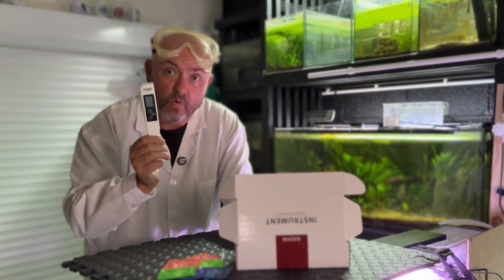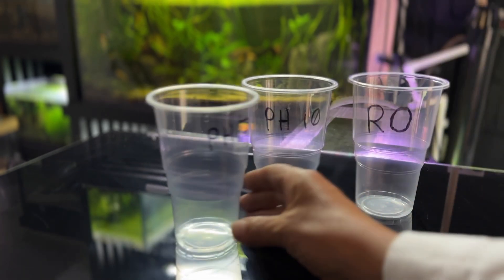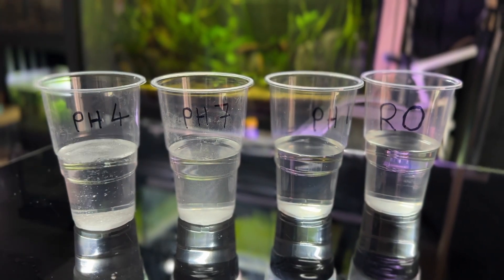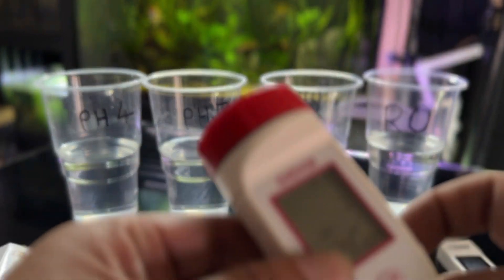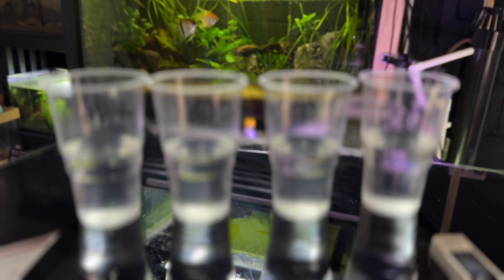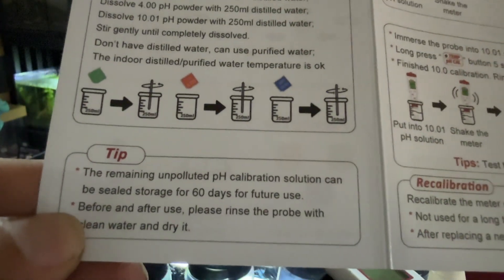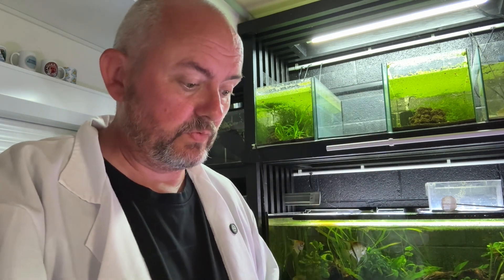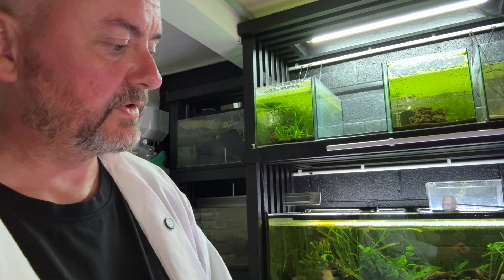4-in-1, ph, TDS, EC & temperature (Water Quality Tester for Hydroponics & aquariums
Looking for an all-in-one solution to test your water quality? In this video, I review and demonstrate a **4-in-1 Digital Water Quality Tester** that accurately measures **pH, TDS (Total Dissolved Solids), EC (Electrical Conductivity)**, and **temperature**—perfect for **aquariums, hydroponics, and other water systems**.

🎯 Whether you're a beginner aquarist or running a hydroponic garden, this tool helps you stay on top of critical water parameters to keep your setup healthy and thriving.

🔍 Features covered:
✔️ Accurate digital pH measurement
✔️ Real-time TDS & EC readings
✔️ Water temperature display
✔️ Compact & easy to use

🧪 Skip the guesswork—see how this affordable water tester works and why it could be the perfect addition to your fishkeeping or hydroponic toolkit.

💬 Have you used a digital water quality meter before? Let me know your experience in the comments!

00:00 - Introduction
00:35 - What Does a 4-in-1 Water Tester Do?
01:12 - Unboxing & First Impressions
02:10 - Features Overview (pH, TDS, EC, Temp)
03:05 - Testing the Device in Aquarium Water
04:45 - Interpreting TDS & EC Readings
05:30 - pH Reading Accuracy & Expectations
06:20 - Using It in Hydroponics
07:00 - Final Thoughts: Is It Worth Buying?
07:50 - Subscribe for More Aquarium Gear Reviews!